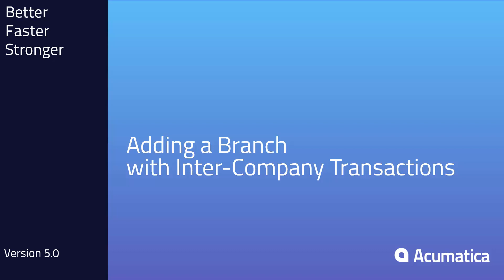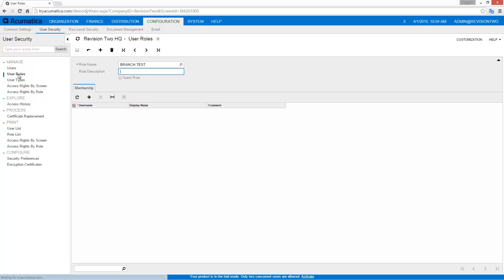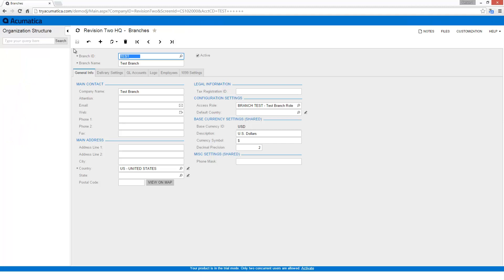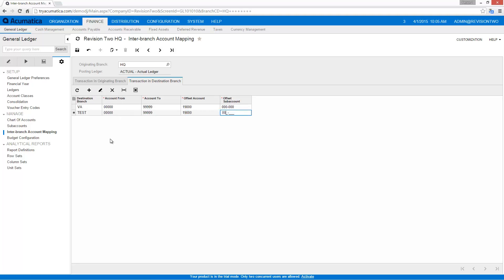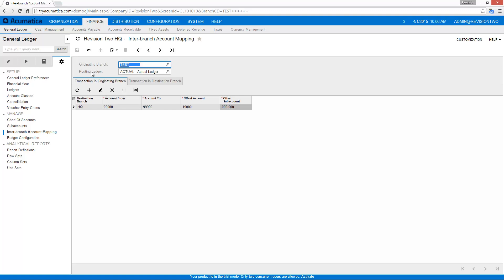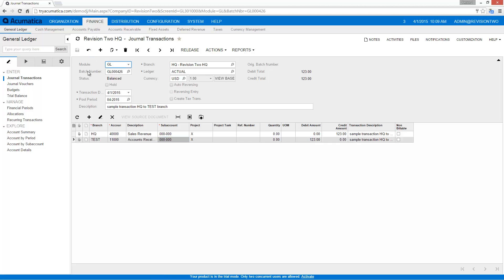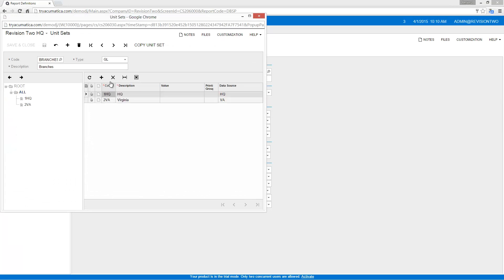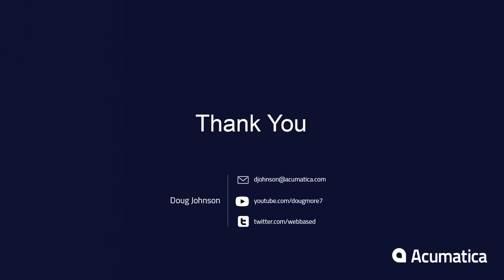Inter-Company Transactions - Setup Company (Branch)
Demonstration of how to create a new company (branch) in Acumatica and set up automated inter-company transactions. Includes creating a transaction and updating reports.